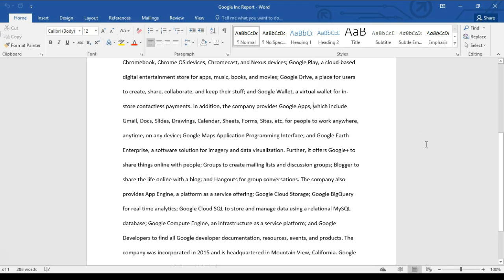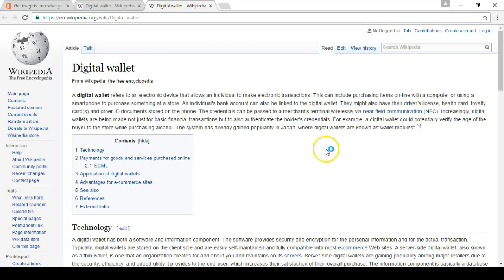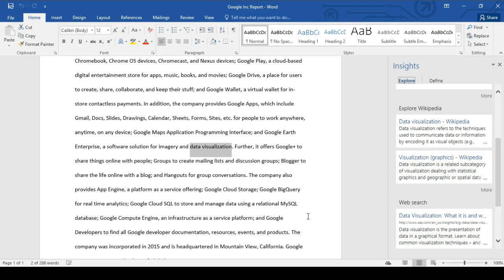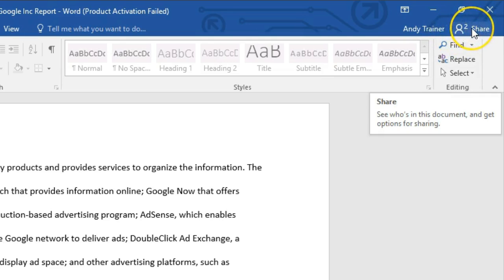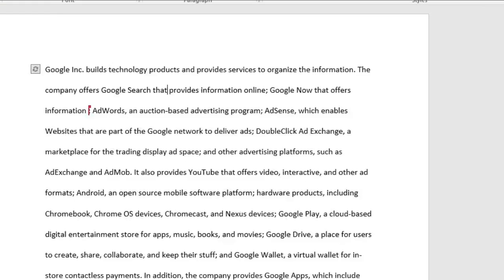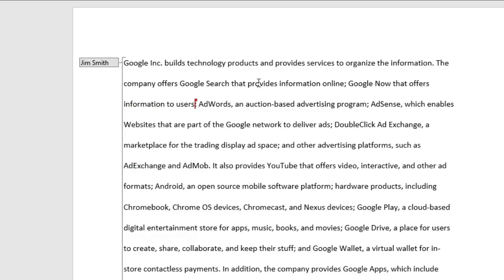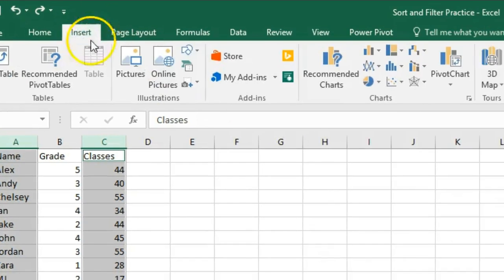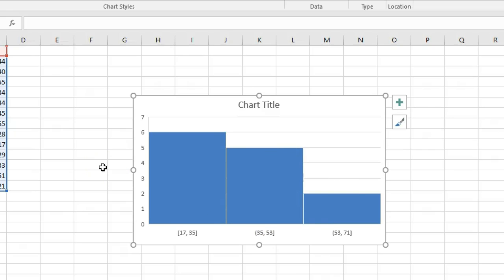Microsoft Office 2016: What's New (Part 2) - Buffalo & Erie County Public Library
Discover a few of the new or useful features in Microsoft Office 2016 products including Smart Lookup, real-time coauthoring, and new Charts in Excel 2016.

The B&ECPL TechKnow Lab offers free computer and technology related classes throughout the library system's 37 branches. for an upcoming class list and more information.